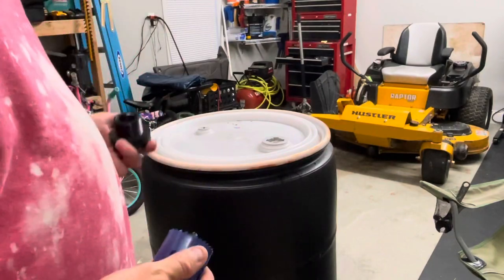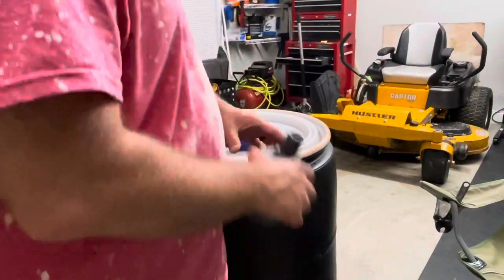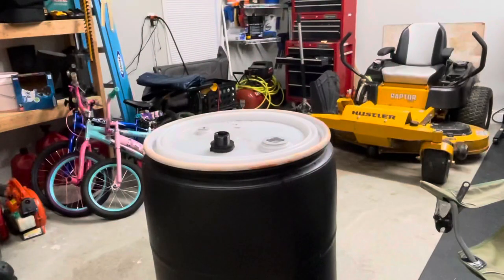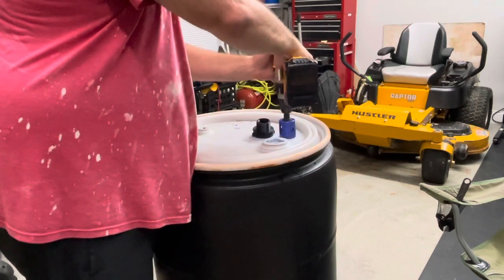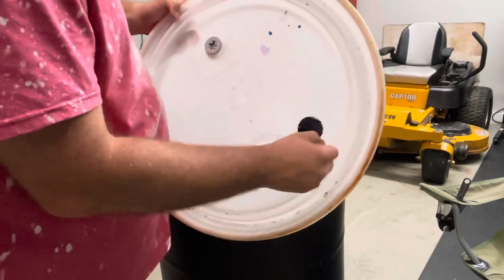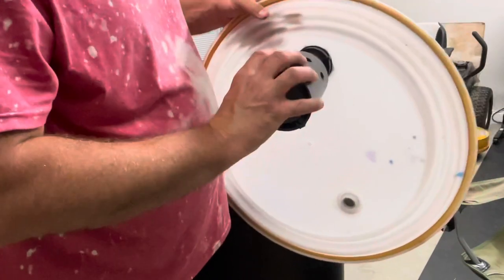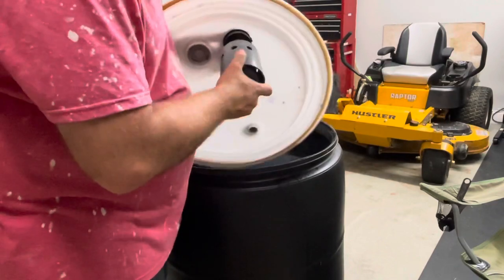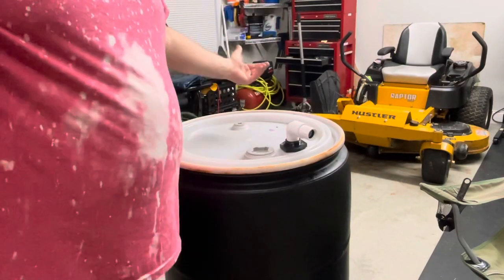How to install a Hudson Float Valve